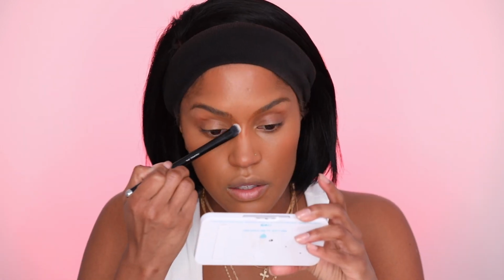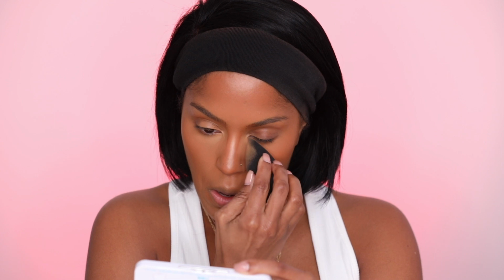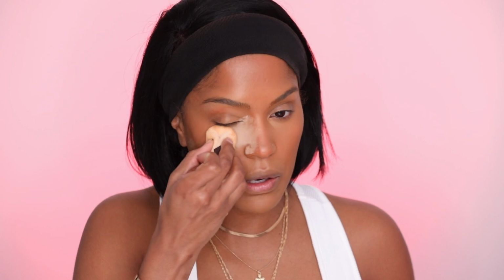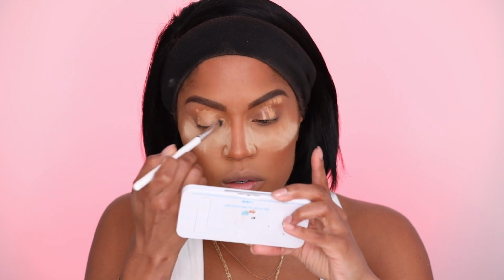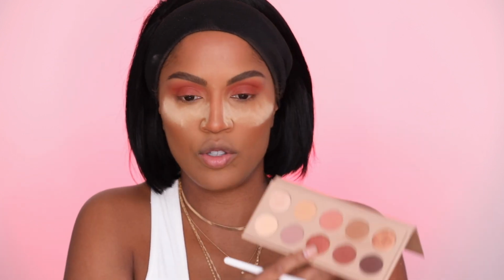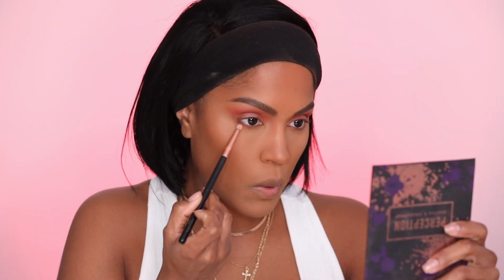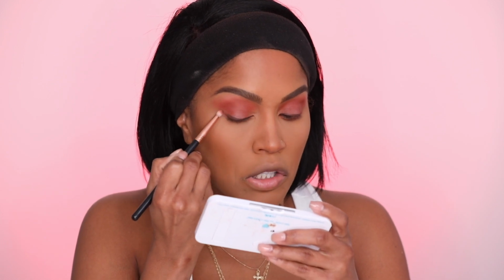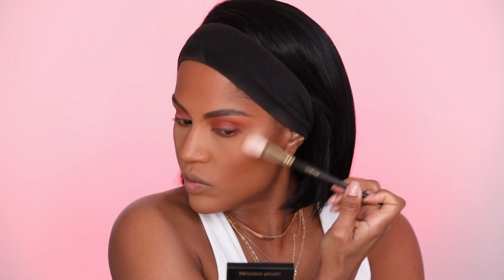MY EVERYDAY ROSE GOLD MAKEUP ROUTINE | MAKEUPSHAYLA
Nyx Cosmetics Can't Stop Won't Stop Concealer $8.50

In this makeup tutorial, I will show you step by step how I achieve this rose gold everyday makeup look.

Products Used:
Tatcha Silk Canvas Primer
Too Faced Born to Run Foundation Butter Pecan
Nyx Cant Stop Wont Stop Concealer Golden Honey, Cappuccino, Neutral Tan
Huda Beauty Blondie Powder
Colourpop Perception Palette
Dose of Colors Extra Baggage Eyeliner
Lilly Lashes Miami Lash
Guerlain Terra Cotta 7 Bronzer
Mac Cosmetics Fleur Power Blush
Kat Von D Medium Brown Brow Powder
Artist Couture Honey Drip Highlight
Colourpop BFF3 Lip Liner
Colourpop Oouuu Lipstick
Artist Couture Climax Gloss